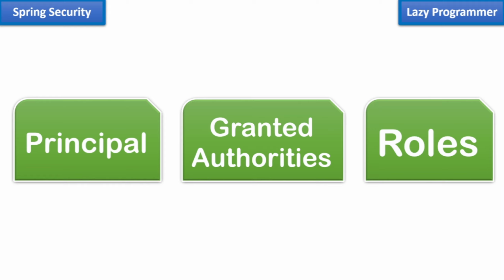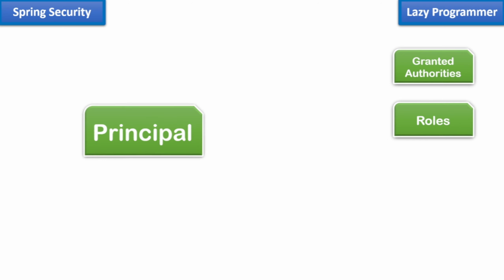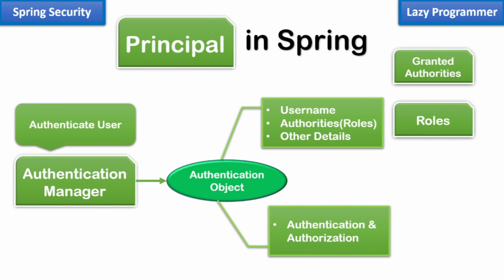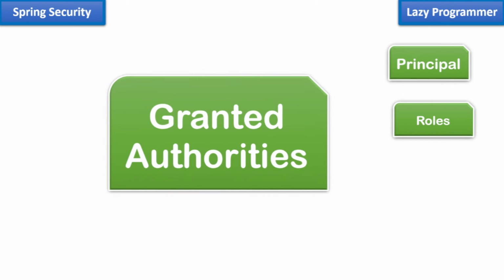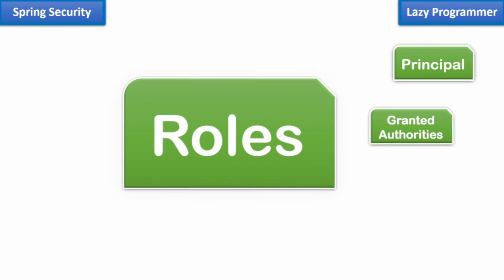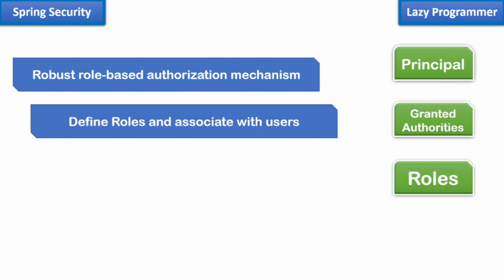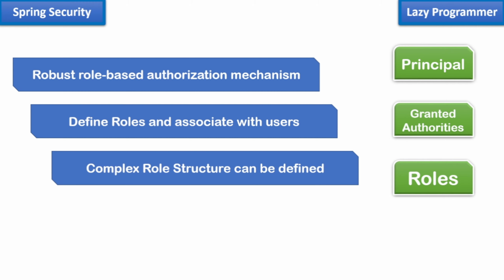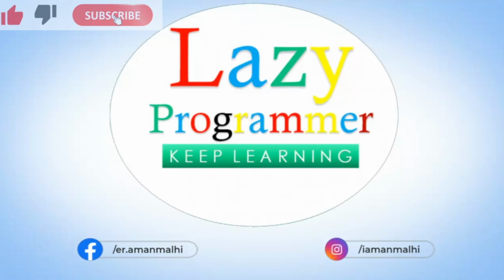Spring Security Core Concepts | Principal, Granted Authority and Roles In Simplest Explanation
Hello Everyone,
In this video, we will start with our most anticipated Spring Security Series.
In this video we have covered what are the Core concepts of Spring Security that includes Principal, Granted Authority and Roles

0:00 Intro
0:05 What is Principal?
0:49 How Principal is Identified in Spring Security
1:54 Granted Authorities
2:37 Roles
3:05 Features of Role Based Security in Spring
4:3 Outro

Spring Security is a Java/Java EE framework that provides authentication, authorization and other security features for enterprise applications. The project was started in late 2003 as 'Acegi Security' by Ben Alex, with it being publicly released under the Apache License in March 2004. -Wikipedia

Spring Security is a powerful and highly customizable authentication and access-control framework. It is the de-facto standard for securing Spring-based applications.

Spring Security is a framework that focuses on providing both authentication and authorization to Java applications. Like all Spring projects, the real power of Spring Security is found in how easily it can be extended to meet custom requirements
Features
Comprehensive and extensible support for both Authentication and Authorization
Protection against attacks like session fixation, clickjacking, cross site request forgery, etc
Servlet API integration
Optional integration with Spring Web MVC
Much more…
--spring.io